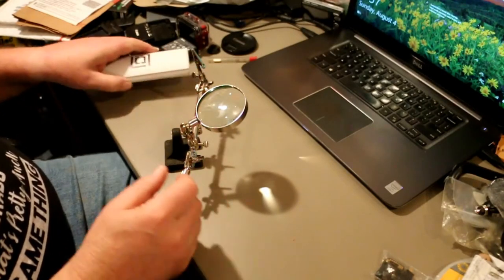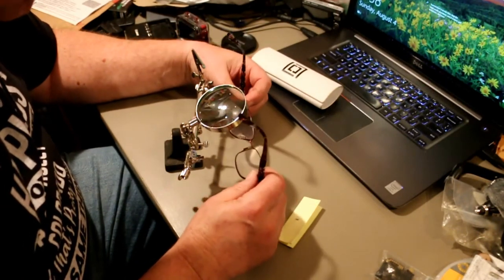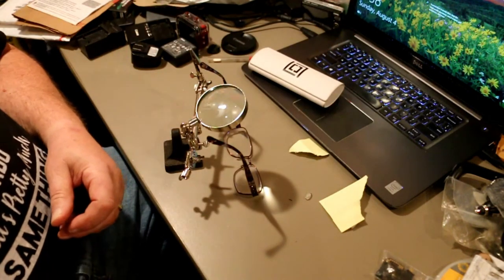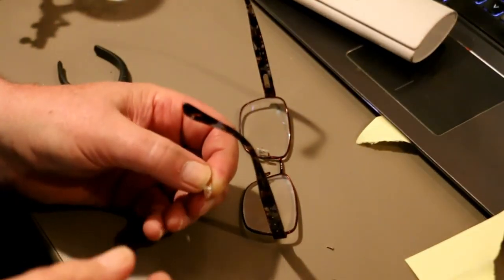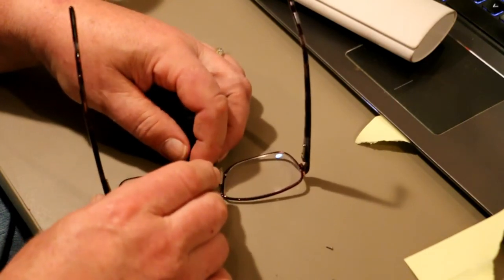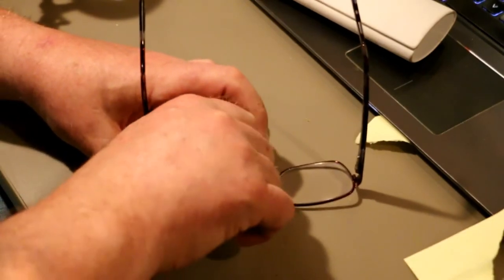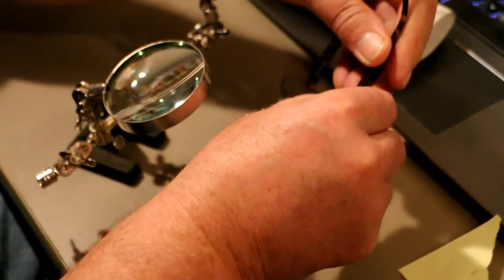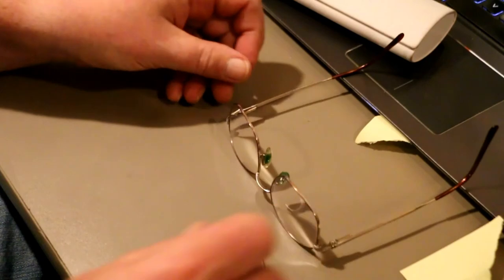Fixing Your Glasses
Video # 1435
Something a lot of us look at every day and never see.
Our glasses. The screws in the frames come loose and let the lenses fall out or the bows and nose pads fall off. Then we are in need of a fix or Mr Fixit.